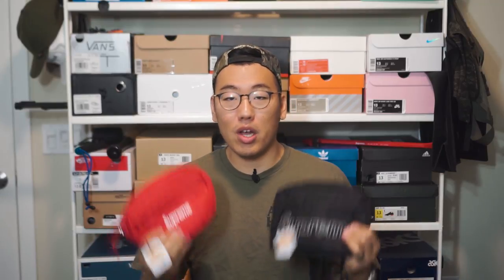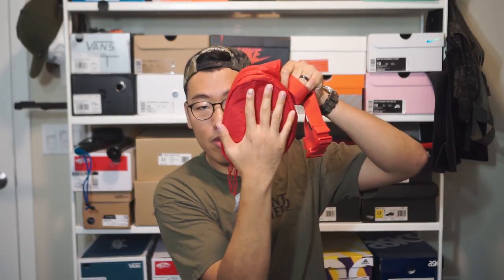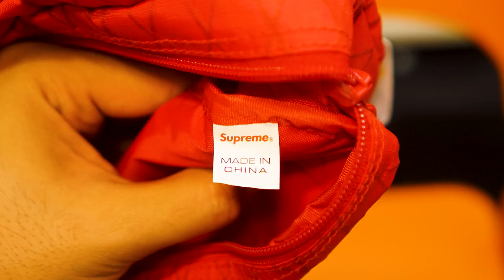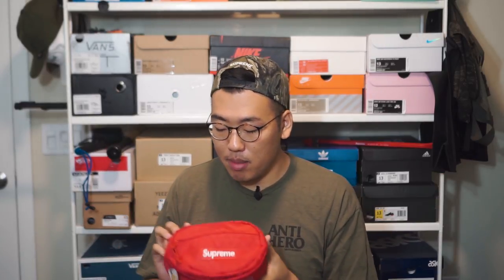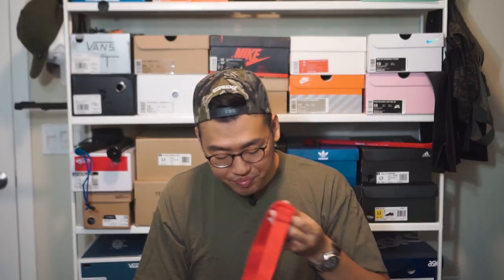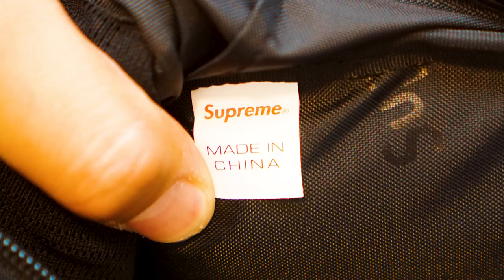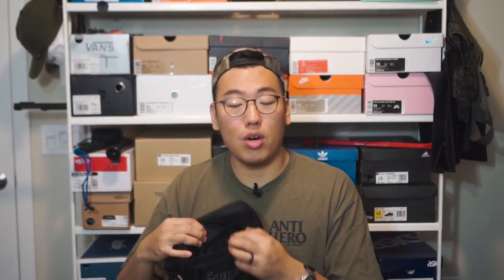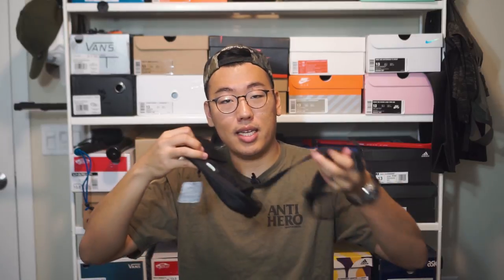Supreme F/W18 Shoulder/Waist Bag Overview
These could be the best bags Supreme has put out yet!

Timestamps
Materials(VX21) - 1:04
Waist Bag - 2:55
Shoulder Bag - 9:28